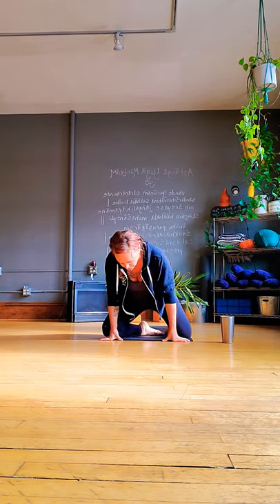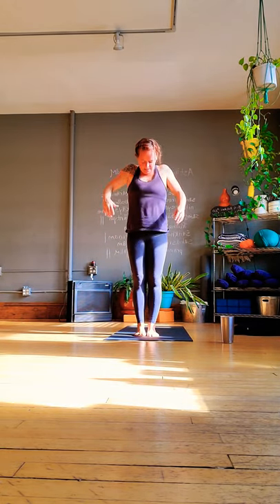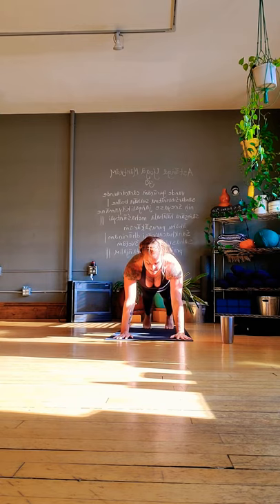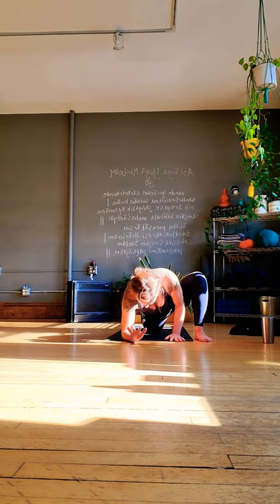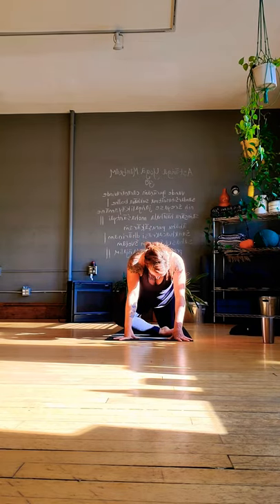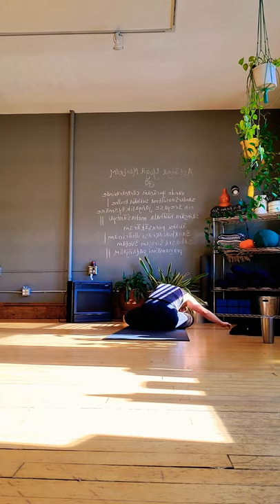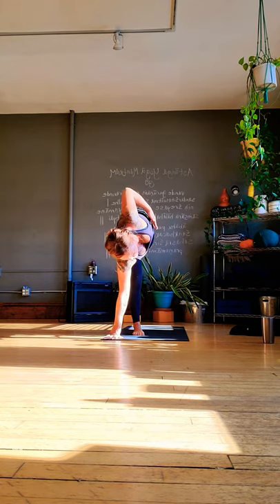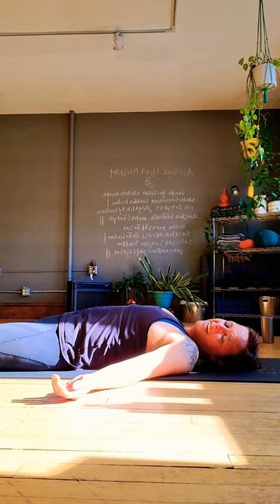🌞Sunny Fun Flow!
Lots of changes in direction and momentum in this hips-centric flow...have a little fun with it!